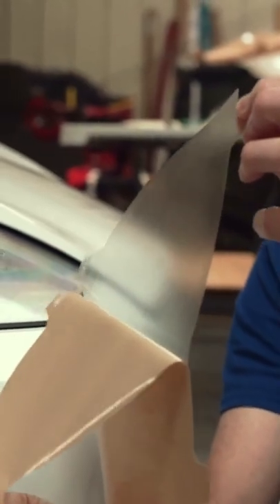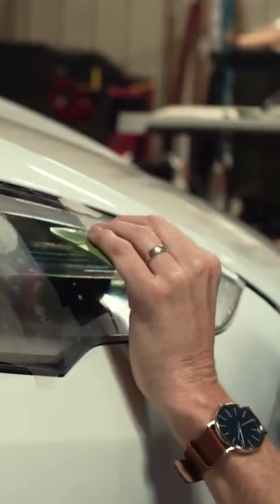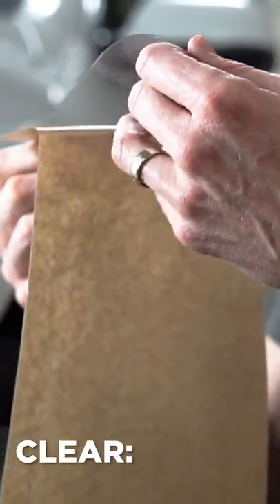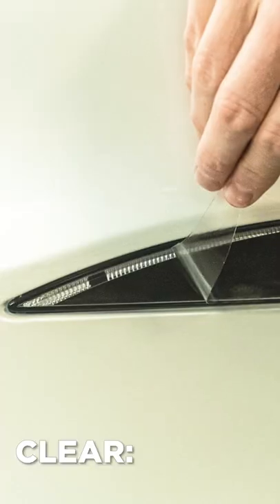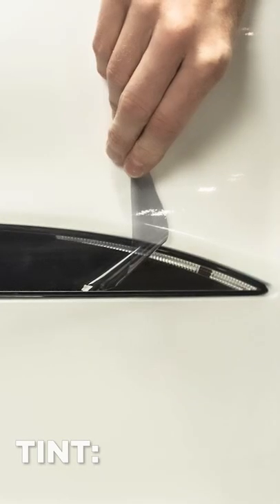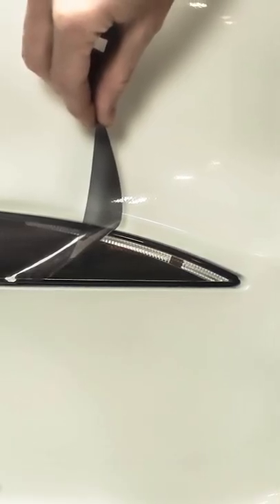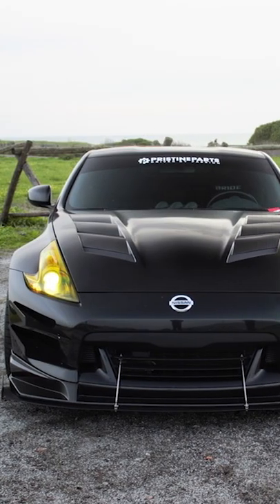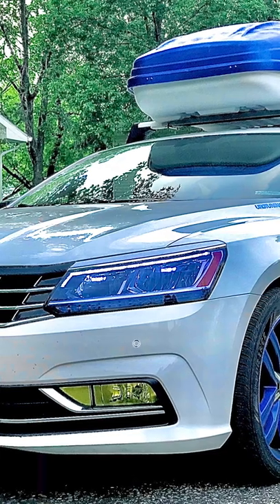Lamin-x Headlight Film Cover Color Options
Learn how you can protect and style your headlights with our Lamin-x headlight film covers. This video will show all of the color options we offer for our headlight film covers.